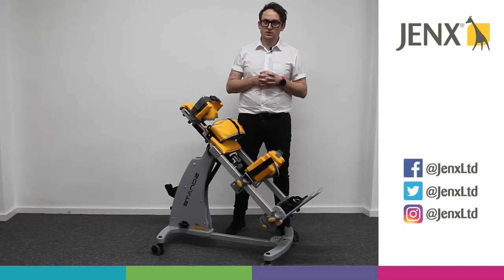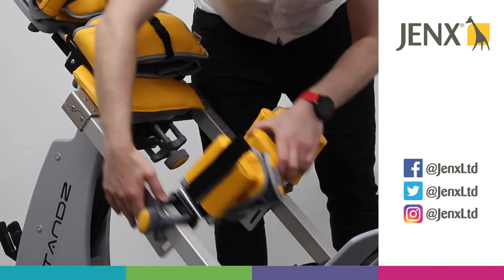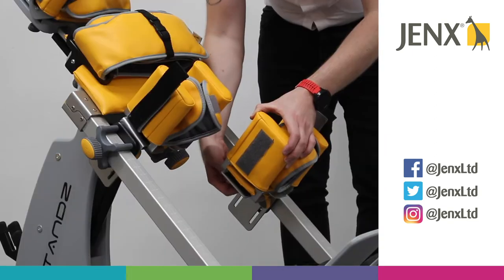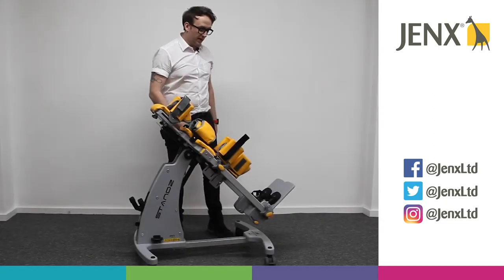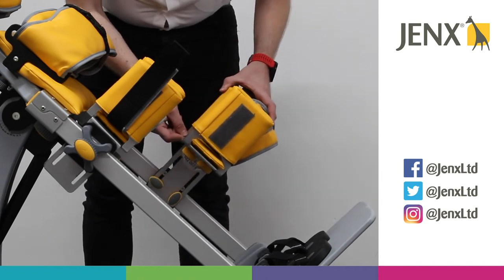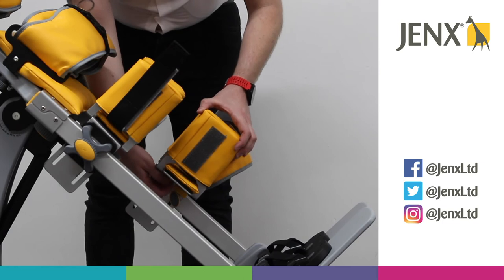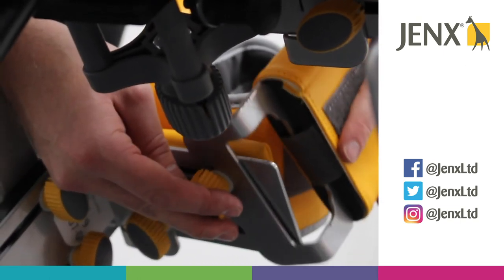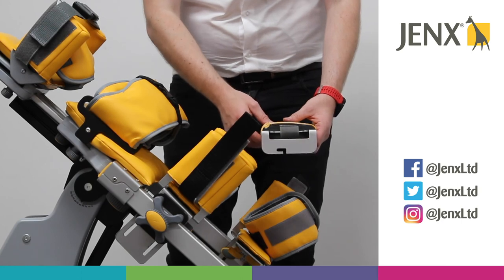Jenx Standz - Standard knee support fitting & adjustment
Instructional video to demonstrate how to fit and adjust the standard knee supports with rotation control knee straps on the Jenx Standz.

Inspired by the clinical benefits of abducted standing and created alongside therapists and carers all over the world ensures the perfect combination of clinical positioning with simplicity of use. Standz offers Prone or Supine standing and easily accommodates either abducted or neutral leg positioning for children between the ages of 1-9 years.

Leg length discrepancy is easily accommodated by the individual control for knee and foot positioning, and all adjustments are tool free to enable quick and effective clinical postural adjustments. With an extensive range of accessories, Standz can accommodate children with a wide range of postural requirements.